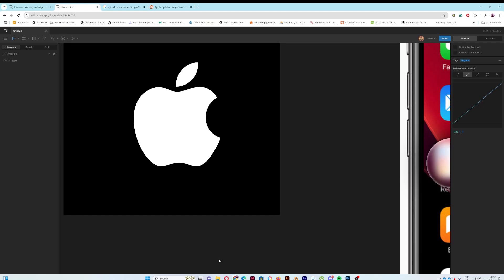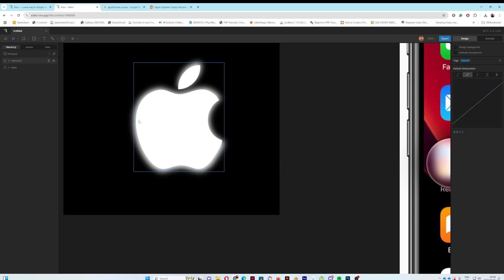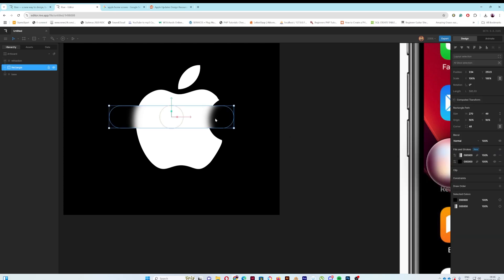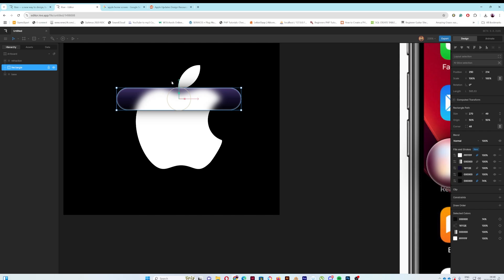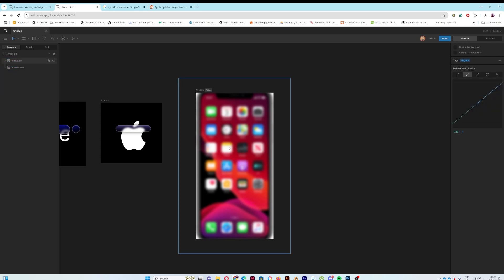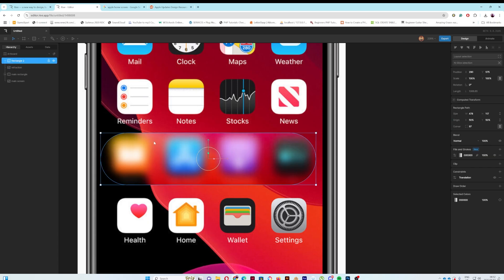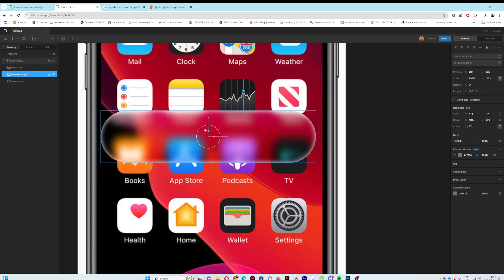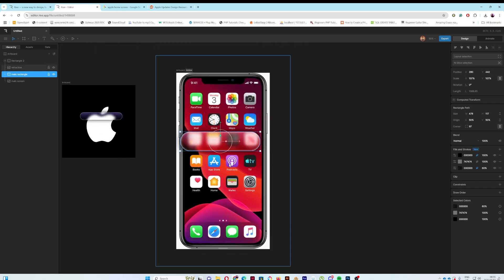How to create Apple's new Liquid Glass effect in Rive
In this video, we look at the new awesome Liquid Glass effect in the latest Apple UI and how to simulate it in Rive